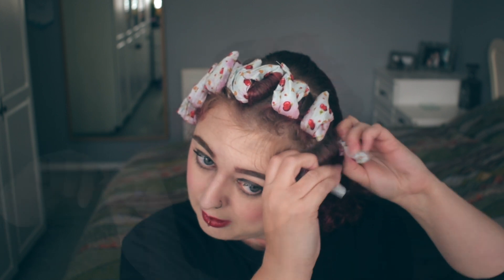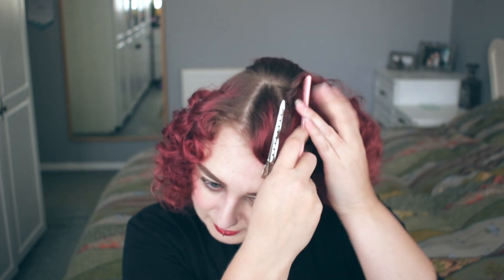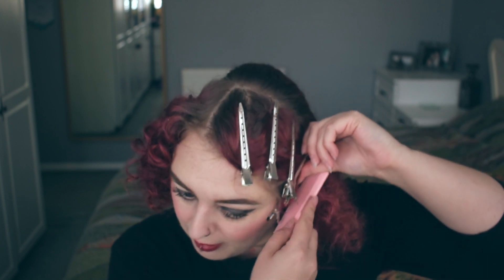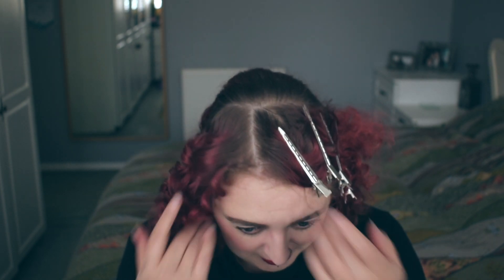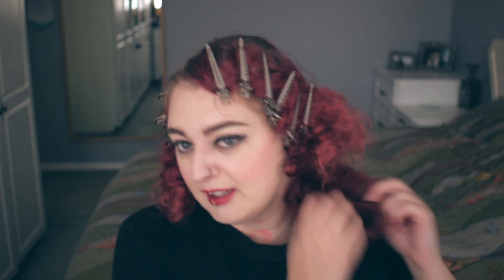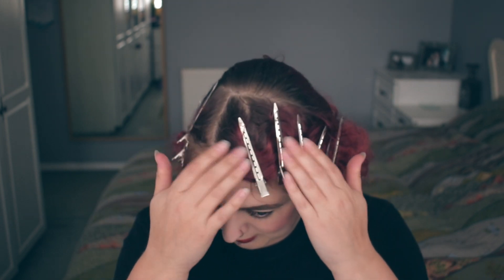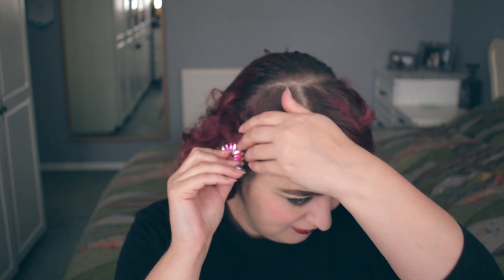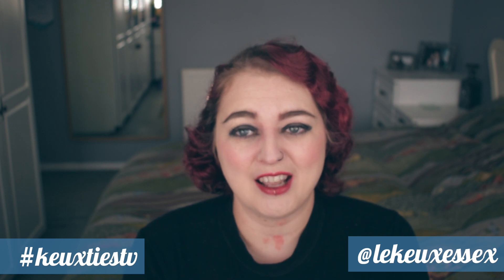1920s Finger Waves and Vintage Curl Set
📮Sign up to get a monthly parcel full of vintage hair and make up products, accessories, jewellery and everything else you need to create the vintage look at home with our Pin Up Parcel subscription

💁🏼‍♀‍Want Lynsey to become your mentor and business partner? Apply to join our FranTribe with your own Le Keux Vintage Salon & Events branch